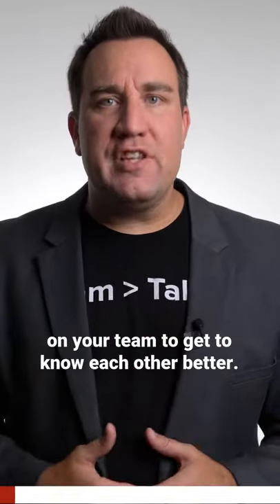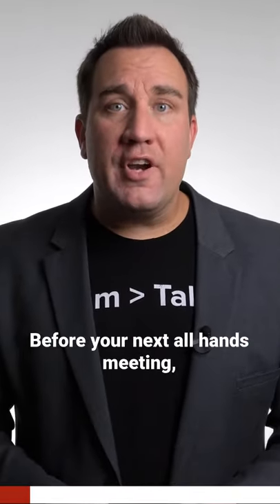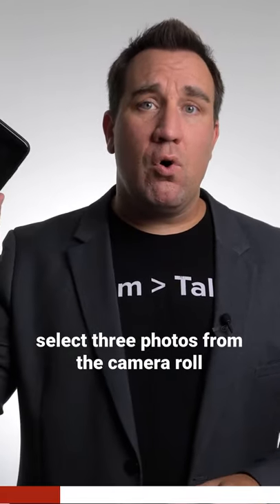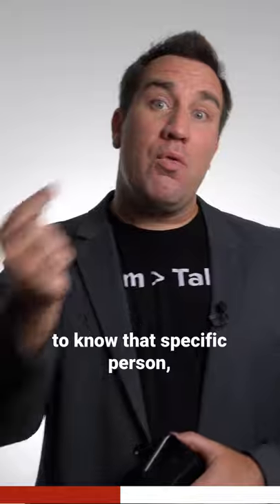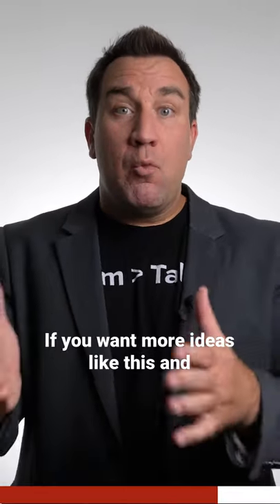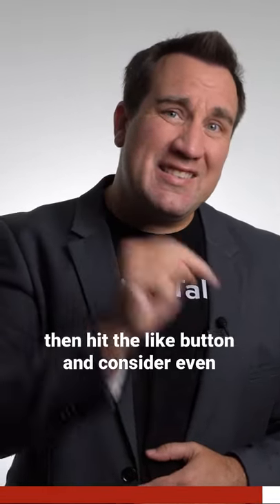A quick icebreaker for team meetings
//DO YOUR BEST WORK EVER
If you liked this video and you want to help your team do their best work ever, check out the free resources we've compiled

//LIKE THE SHIRT?

//ABOUT DAVID
One of the world’s leading business thinkers, David Burkus’ forward-thinking ideas and bestselling books are helping leaders and teams do their best work ever.

He is the best-selling author of four books about business and leadership. His books have won multiple awards and have been translated into dozens of languages. His insights on leadership and teamwork have been featured in the Wall Street Journal, Harvard Business Review, USAToday, Fast Company, the Financial Times, Bloomberg BusinessWeek, CNN, the BBC, NPR, and CBS This Morning. Since 2017, Burkus has been ranked as one of the world’s top business thought leaders by Thinkers50. As a sought-after international speaker, his TED Talk has been viewed over 2 million times. He’s worked with leaders from organizations across all industries including Google, Stryker, Fidelity, Viacom, and even the US Naval Academy.

A former business school professor, Burkus holds a master’s degree in organizational psychology from the University of Oklahoma, and a doctorate in strategic leadership from Regent University.

//SPEAKING
Like what you heard? Find more on David's speaking page (and find out about bringing him to your company or event)